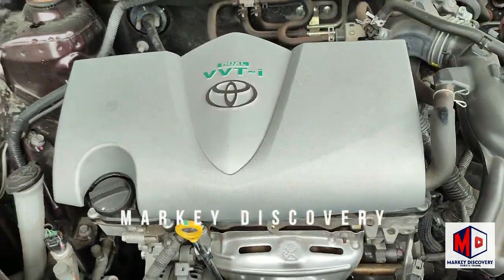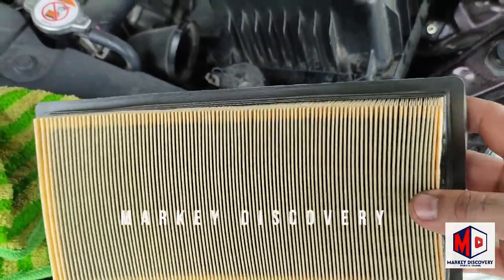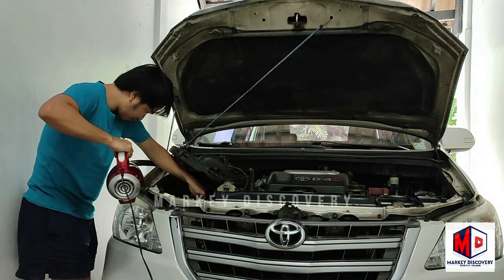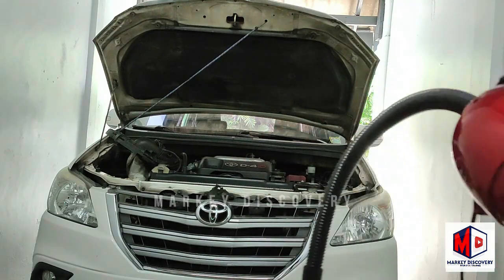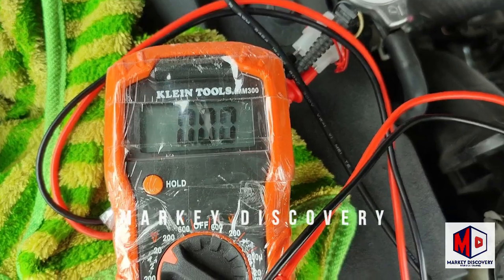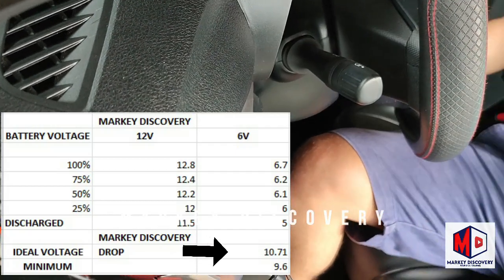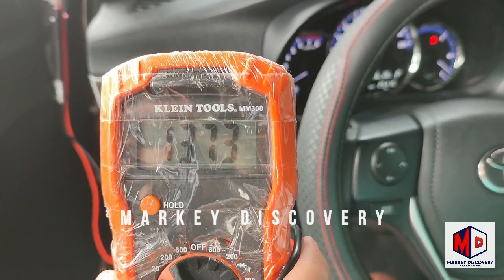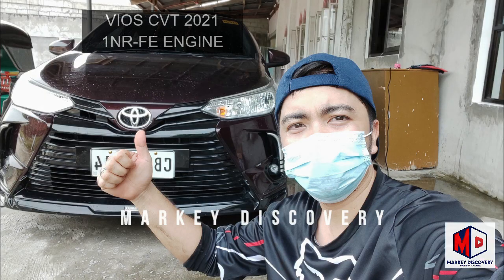HOW TO CHECK AIR FILTER TOYOTA VIOS 2021| PAANO MAG CHECK NG AIR FILTER SA VIOS 2021| CHECK BATTERY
Step by Step D.I.Y. Tutorial guide  how to change air cleaner filter
Toyota vios 2021 cvt 1nr-fe ENGINE!!! Safety TIPS...
Check the battery voltage drop.

Libreng kaalaman para matuto sa simpleng pamamaraan sa pagpapalit ng air cleaner filter ng Toyota vios 2021 cvt 1nr-fe
makakatulong ang video na ito sa inyo para makatipid ng pera at oras at makakasiguradong maayos ang pagkakagawa.

Kaya para po sa mga may mga Toyota vios 2021 cvt 1nr-fe at gustong matutong mag D.I.Y sa mga sarili ninyong sasakyan ito na po ang kumpletong video na magiging guide ninyo.

Sa simple at regular na pagpapalit o linis ng air cleaner filter ay makakatulong upang laging nasa kondisyon din ang makina ng ating mga sasakyan.

1- 5,000 PHP; 2 -SETS OF TOOLS 3-100 PHP
PARA PATULOY AKO MAKA GAWA NG MGA TUTORIAL PARA SA INYO.
PANOORIN NYO PO ANG MGA IBANG TUTORIAL SA ATING CHANNEL.

vloggingTRAVEL VIDEOS

TOYOTA INNOVA 2KD-FTV ENGINE

MITSUBISHI L300

TOYOTA COROLLA MAINTENANCE

All opinions are my own and following any DIY tutorials are solely on your own discretion. My channel Markey Discovery is not/and will not be liable to any injuries you may suffer from following any DIY videos in my channel. We do not, in any way, intend to harm anyone. Please watch at your own risk.